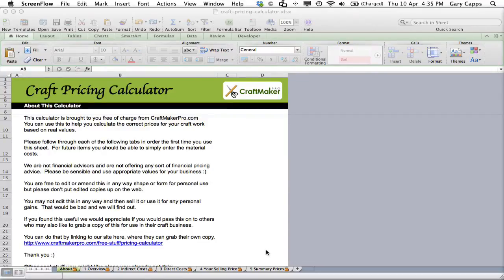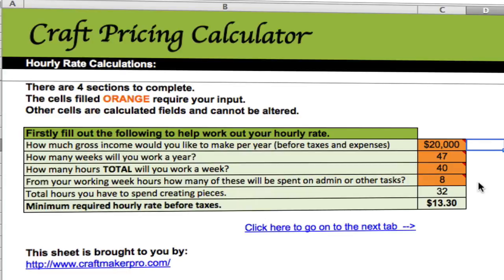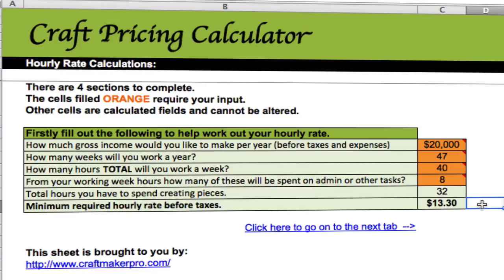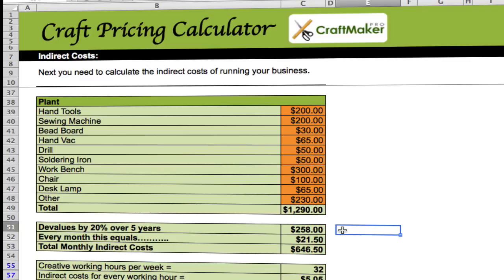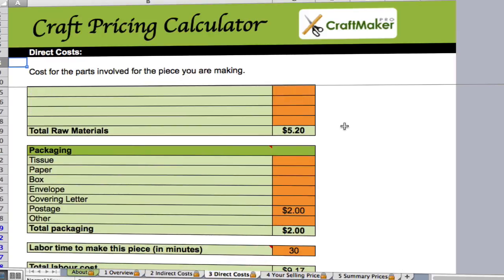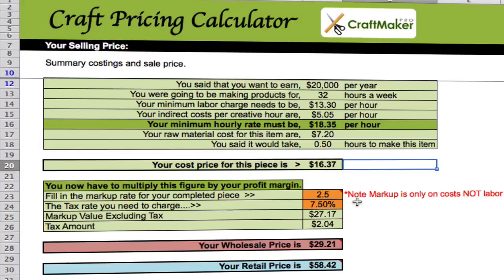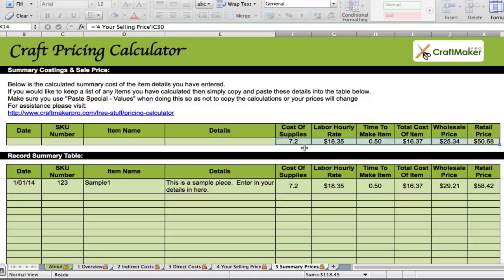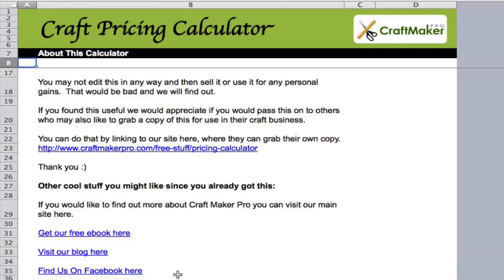Free Craft and Jewelry Pricing Calculator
Use our free craft & jewelry pricing calculator to work out exactly what you should be selling your handmade items for.

Most pricing calculators for the handmade industry simply let you put in an hourly rate, the cost of your materials for creating an item and then it works out some multiples to give you a wholesale or retail rate.

We believe that if you are going to price your creations correctly its really important to know what your hourly rate is and that means you need to workout your business costs as well.

Once you have done that using our free pricing calculator you can then simply enter in any material costs to get a final price for your finished creation.

No more guessing with your prices for putting things up for sale on your website or Etsy.

If you have been wiorking out your pricing based on the old model with cost of materials + labor * a multiple then STOP.

Thats not the best way to price your handmade items.

Use our free sheet to work out exactly what you should be charging for your time first and then you can properly calculate the finishged price for your creations including tax and markup.